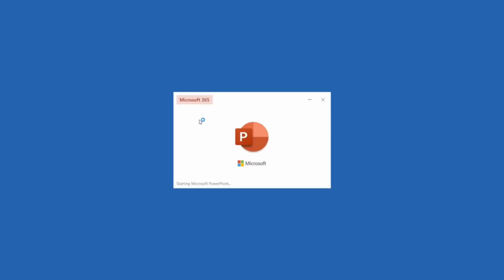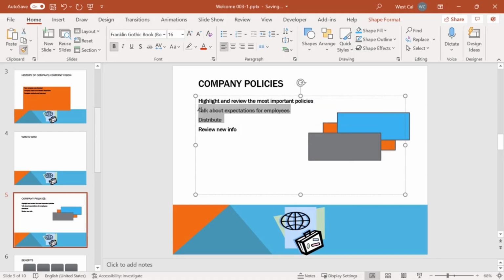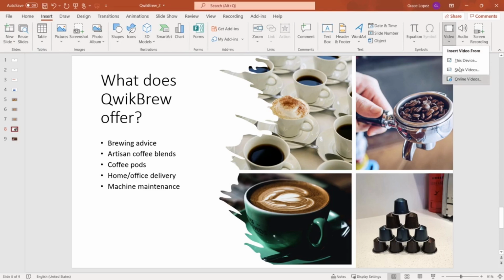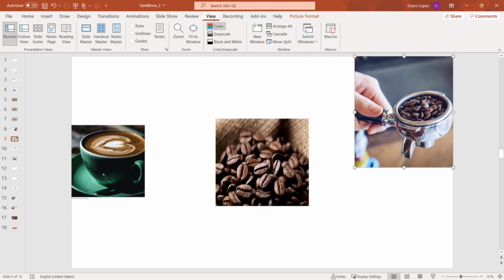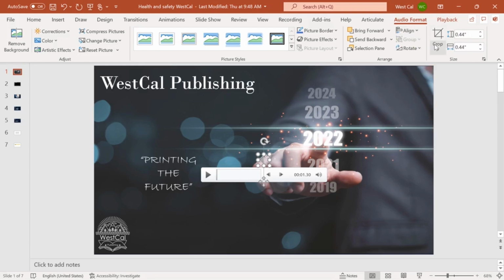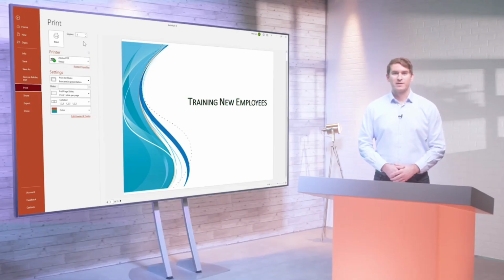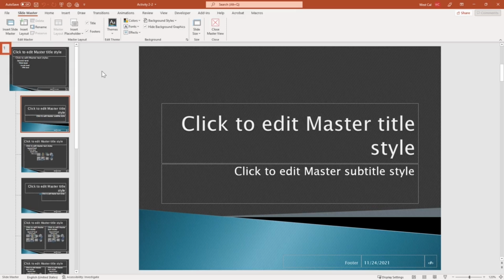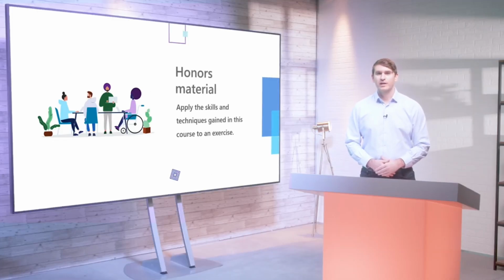Nexus AI - Master Microsoft PowerPoint: Create, Design & Present Like a Pro! 🚀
📢 Master Microsoft PowerPoint and Elevate Your Presentations!

In this tutorial, you'll learn how to work smarter, not harder with Microsoft PowerPoint. Whether you're a student, professional, or someone looking to improve your presentation skills, this guide will help you create, format, and enhance your slides with ease.

🎯 What You'll Learn in This Video:
✅ Creating, Saving, and Presenting a basic PowerPoint presentation.
✅ Managing Slides & Presentations effectively.
✅ Applying Transitions & Animations for a dynamic visual experience.
✅ Inserting Multimedia & Elements to make your slides more engaging.

This tutorial is perfect for beginners and intermediate users who want to enhance their PowerPoint skills for work, school, or personal projects.